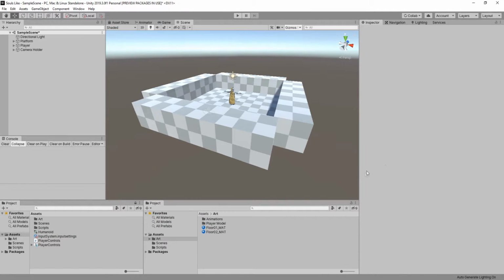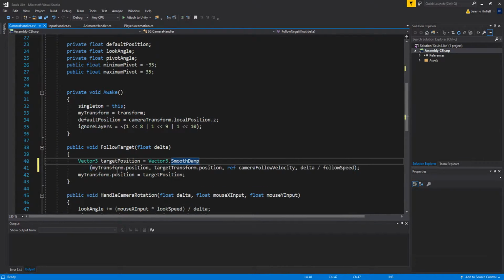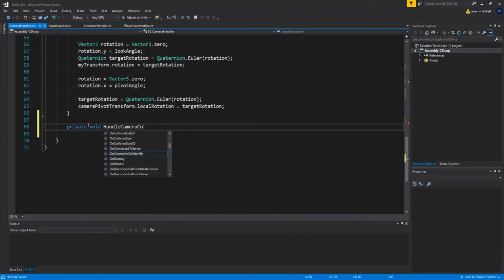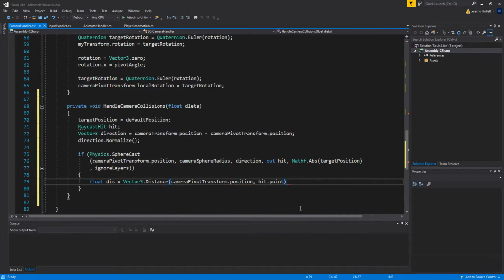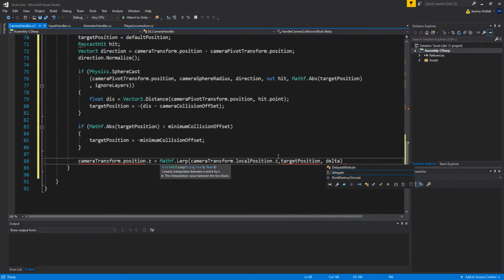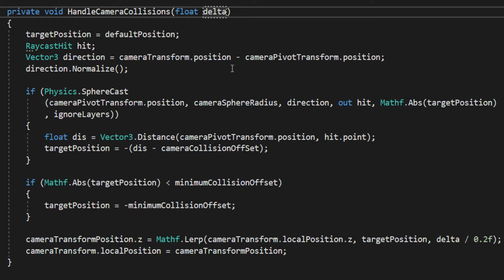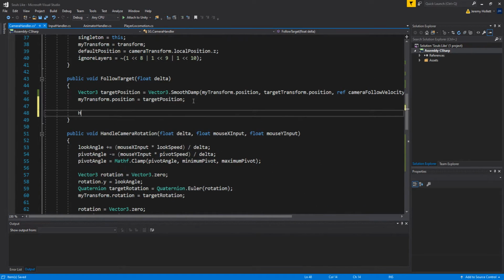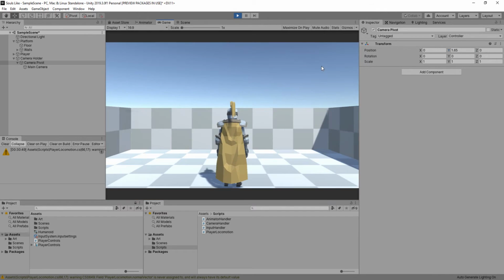Create DARK SOULS in Unity ► EP. 3 Camera Collisions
In this video we create functionality to make our camera collide against objects in our environment, instead of passing through them!